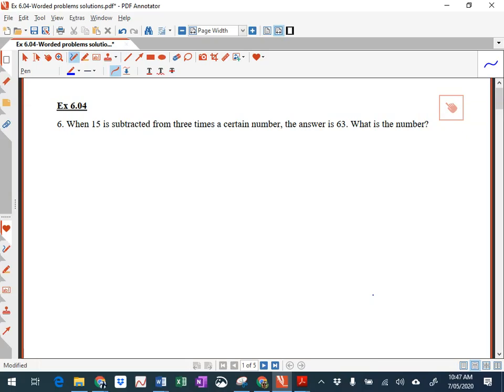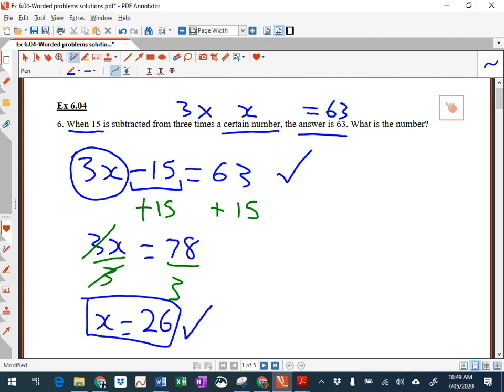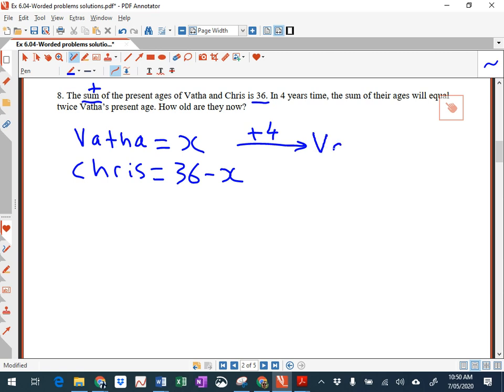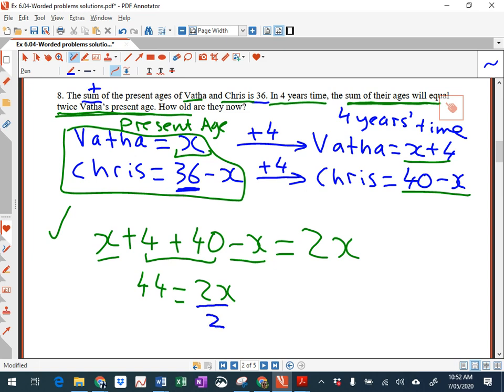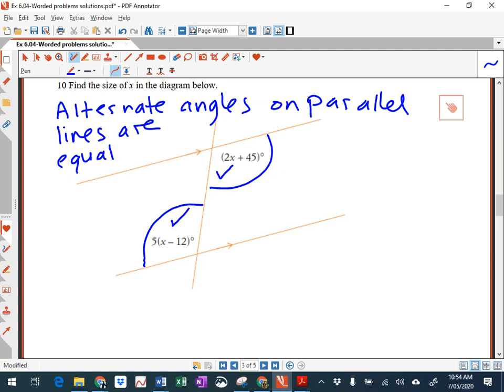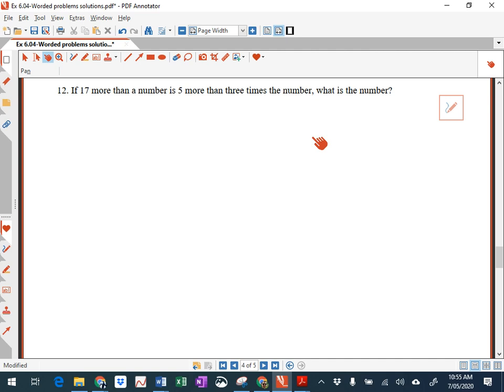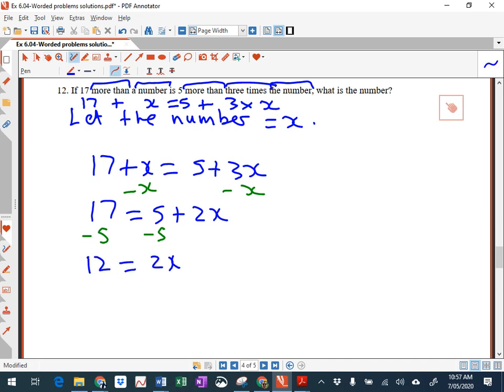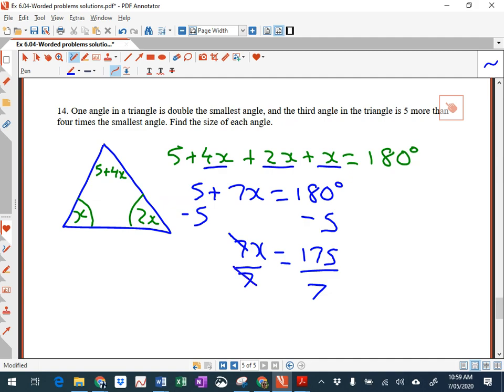Equation word problem solutions(Ex 6.04)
Y10 equations